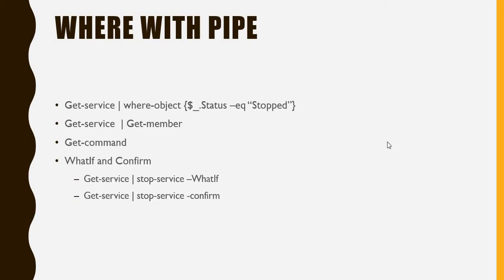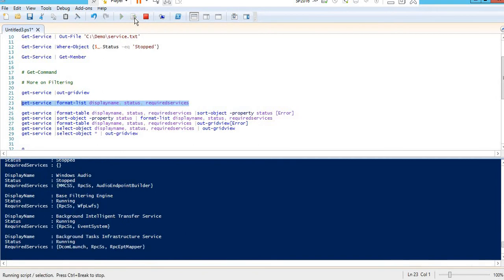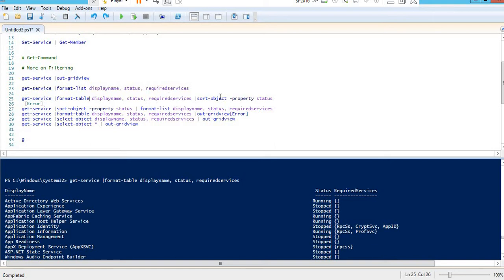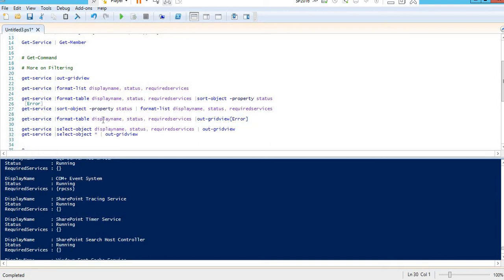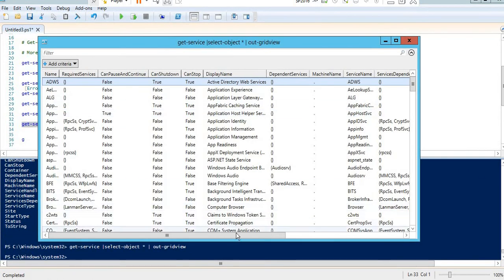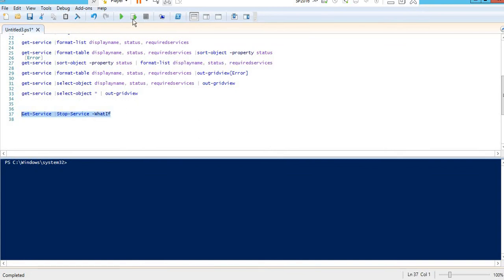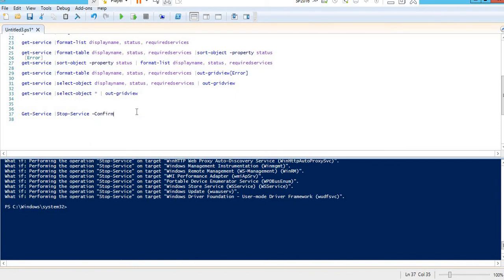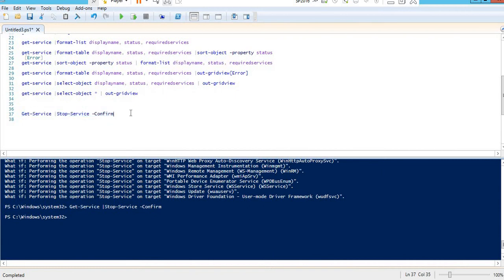4 | Power Shell tutorial- WhatIF,format table, format list, sorting gridview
Power Shell tutorial- WhatIF,format table, format list, sorting gridview.
Comment command in power shell. Sort data in powershell . Gridview in powershell. Select particular  columns in powershell. select particular properties in powershell.How to use WhatIF . How to use confirm